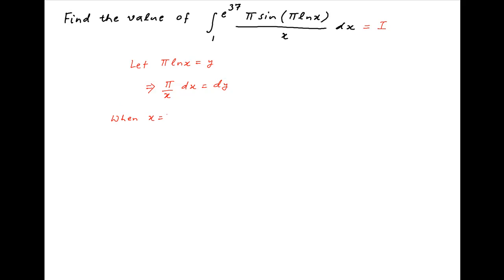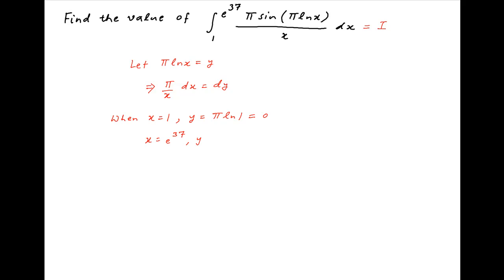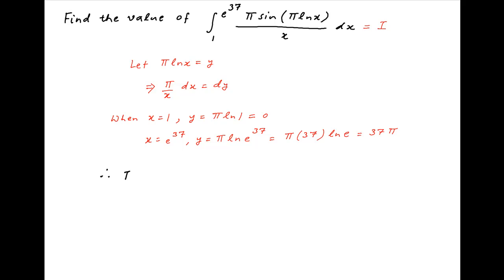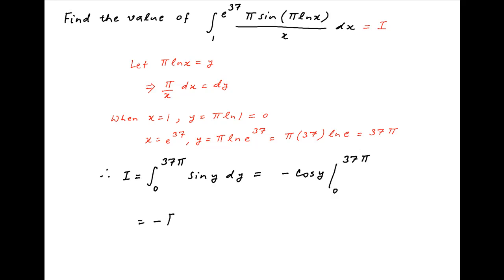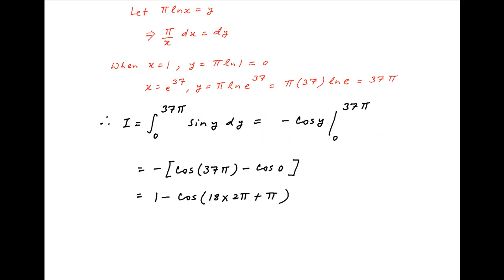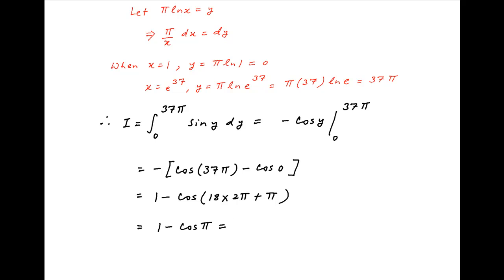Find the definite integral of PI*sin(PI*lnx)/x between the limits 0 and 37*PI.